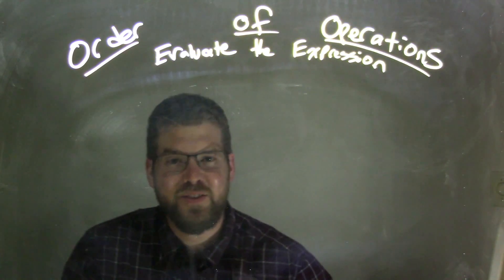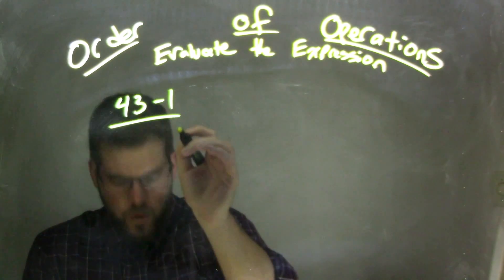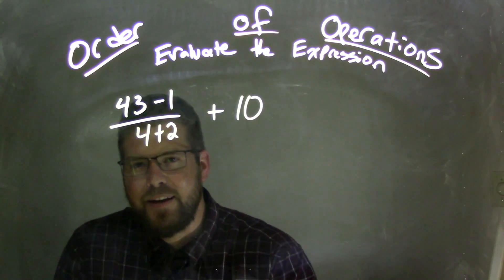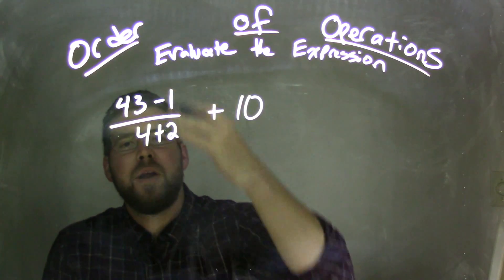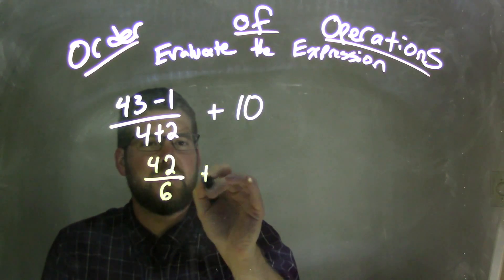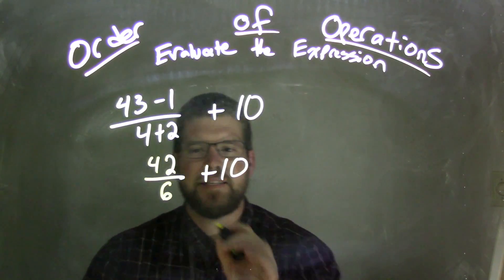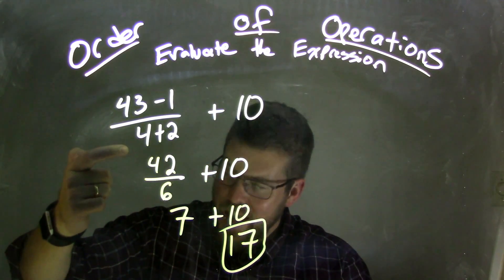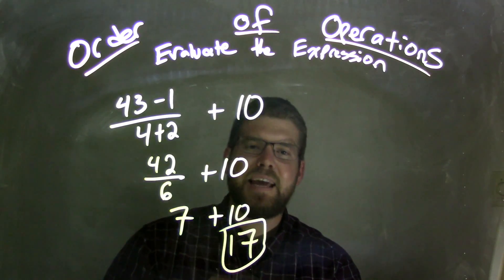Simplify (43-1)/(4+2) + 10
In this math video lesson on the Order of Operations, I evaluate the expression (43-1)÷(4+2)+10.